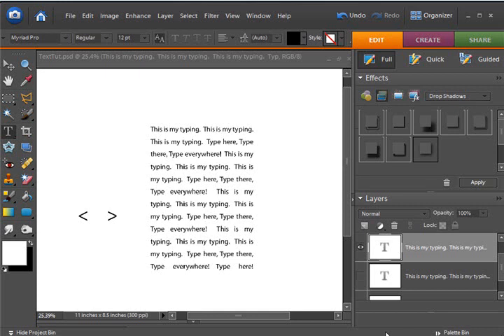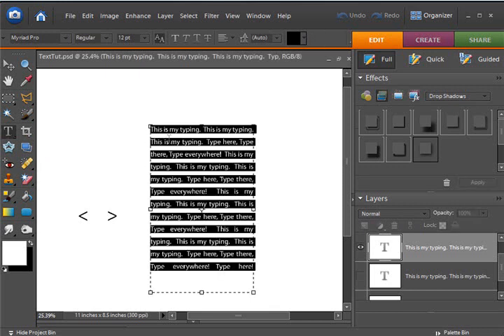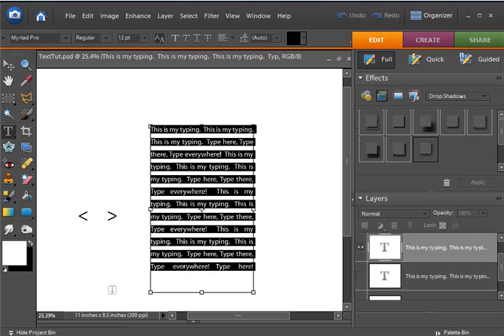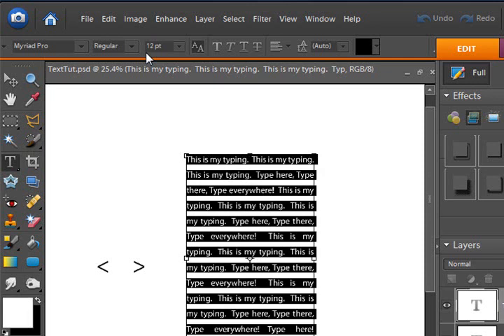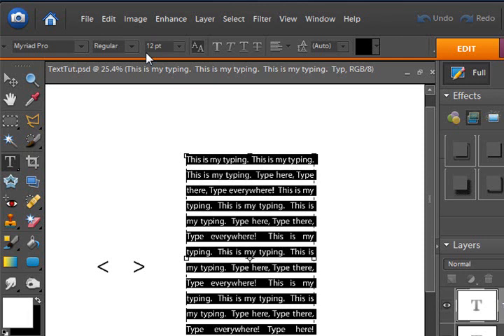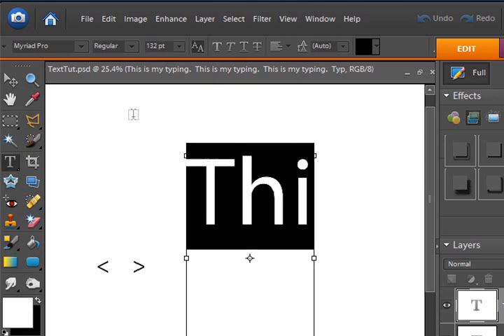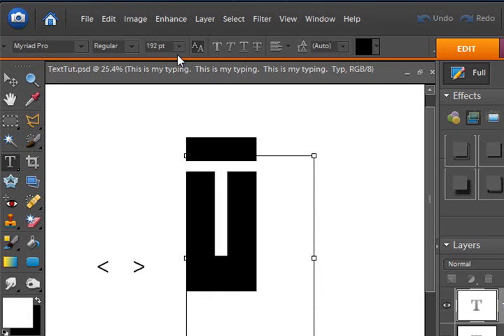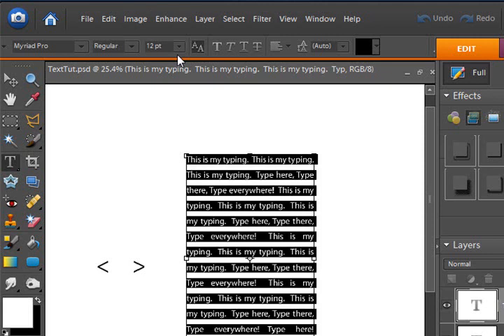Quick Tip 23 - Keyboard Shortcut - Font Size in Photoshop and Photoshop Elements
See it in action as you change the font size! Know right away what size works best.